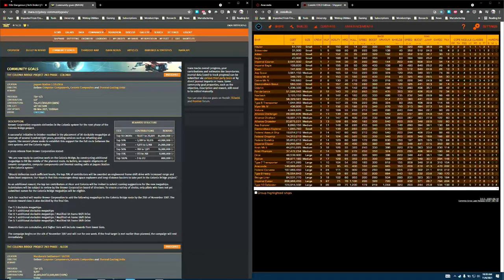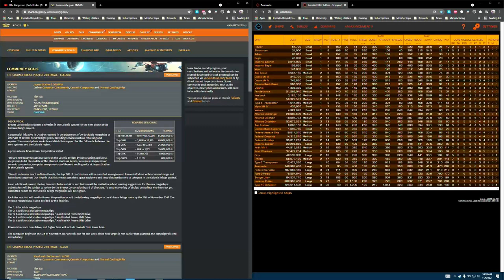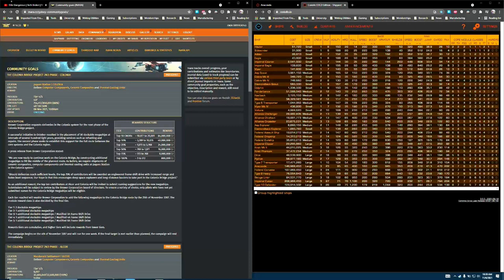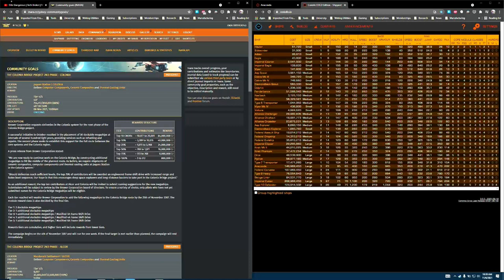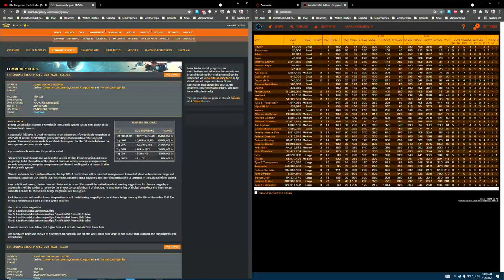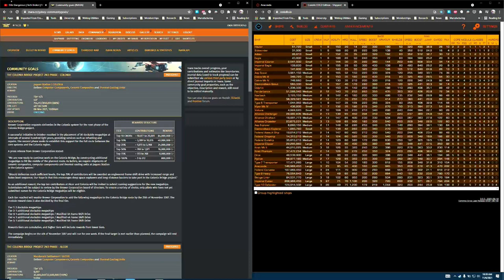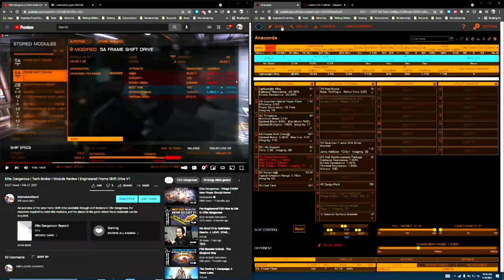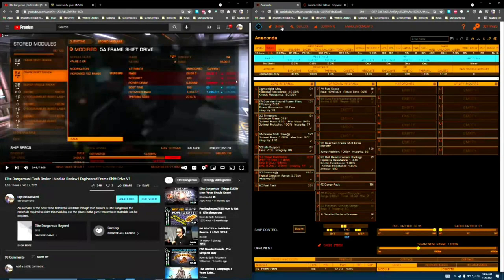Elite Dangerous | Tech Broker | Module Review | Engineered Frame Shift Drive | 3A, 4A, & 6A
An overview of this weeks enhanced FSD reward offered as part of the phase 2 Colonia bridge, as well as my take on how the event was received and some potential issues regarding participation.